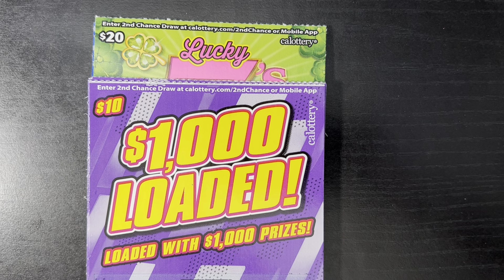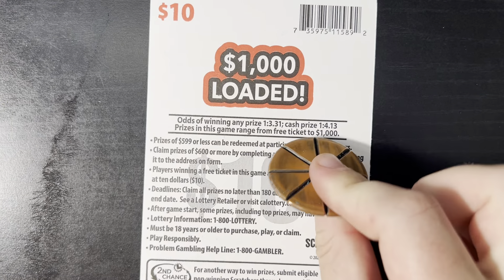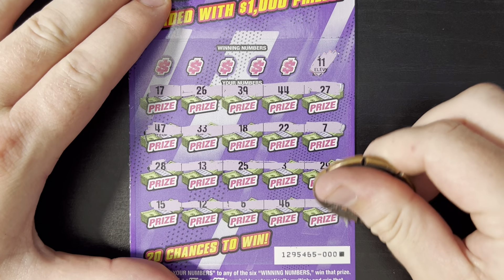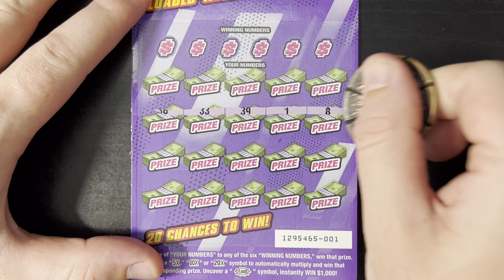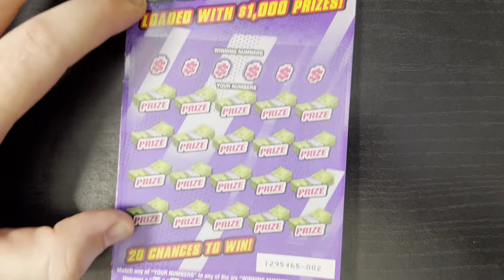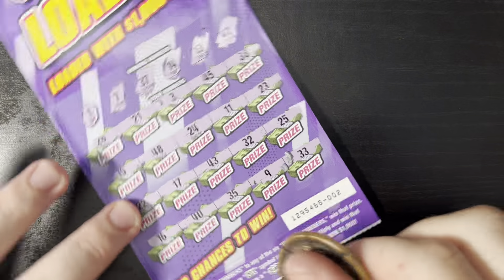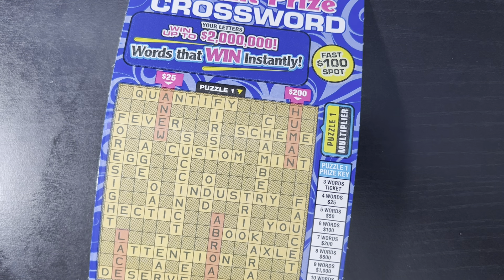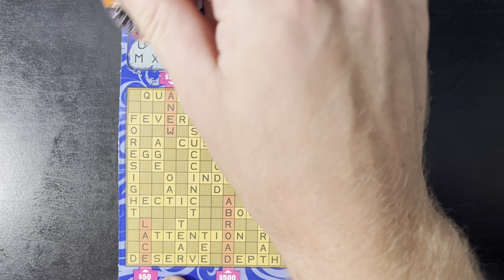TONS OF WINS!! ($110 MIX!!) | CA SCRATCHERS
Welcome to DAY 3 of our $70 series!! I had a great time playing all of these tickets!! I really love reading all the comments! Thank you for helping me make this channel possible! Have a great day everyone and GOOD LUCK!!

I'm a student and I love playing California Scratchers! I'm excited to share my sessions with you all, and I hope I can win big someday!! Hope you enjoyed!